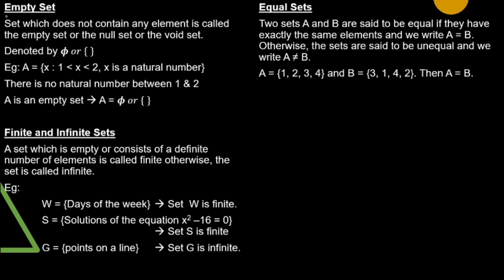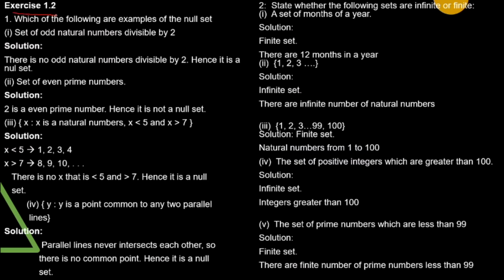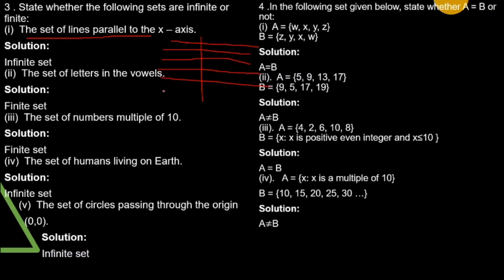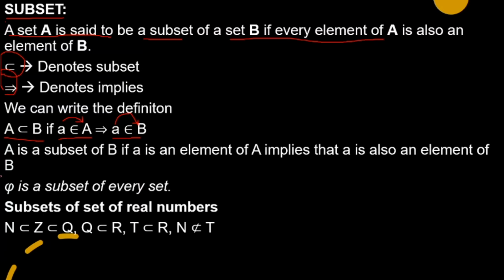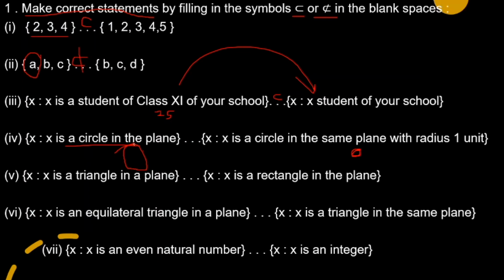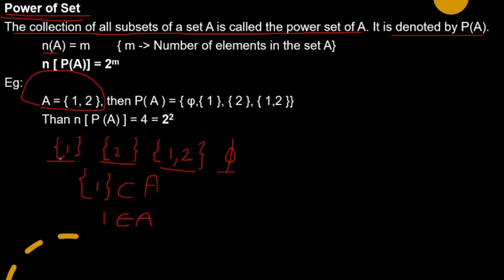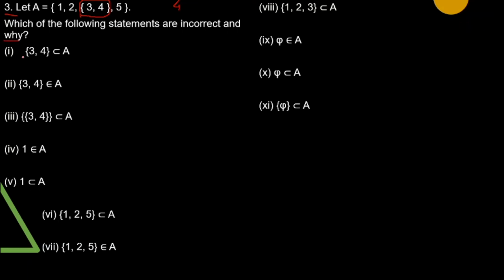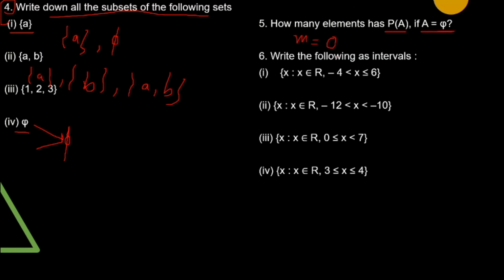Class 11: Mathematics Chapter 1 :SETS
Empty set, Finite and Infinite set, Equal set, Subset and Power of Set
Exercise 1.3